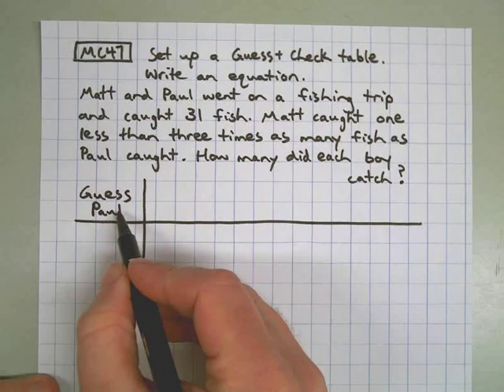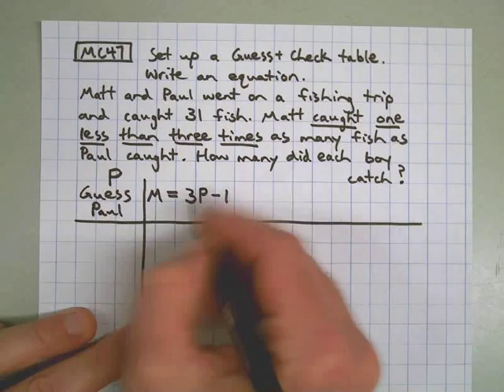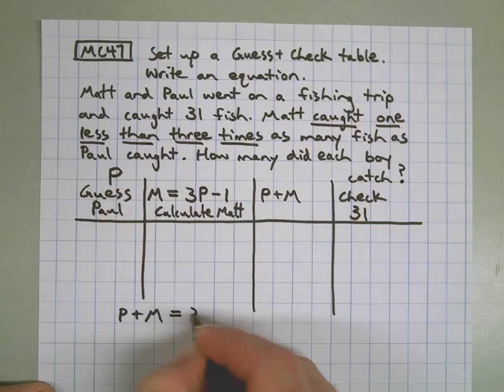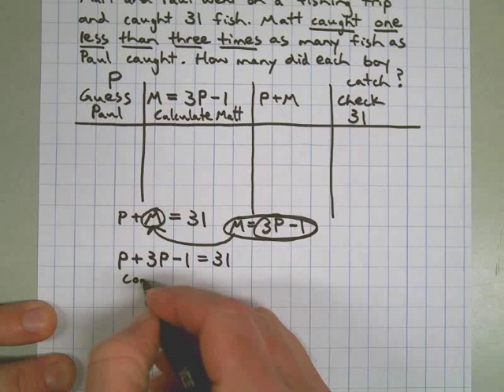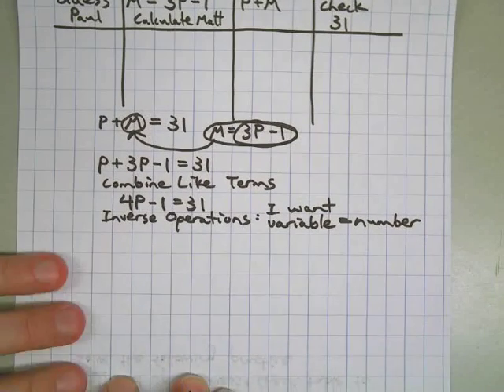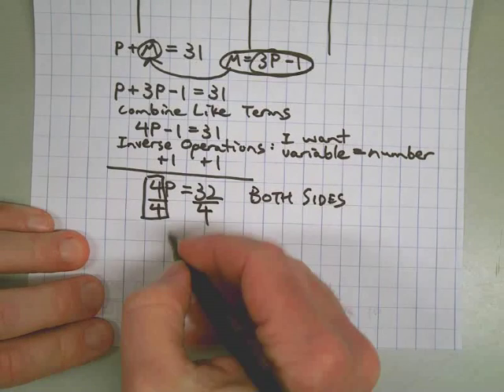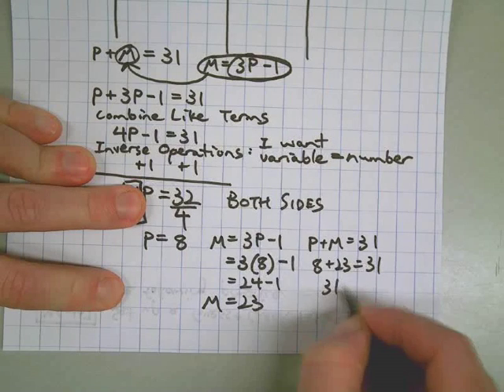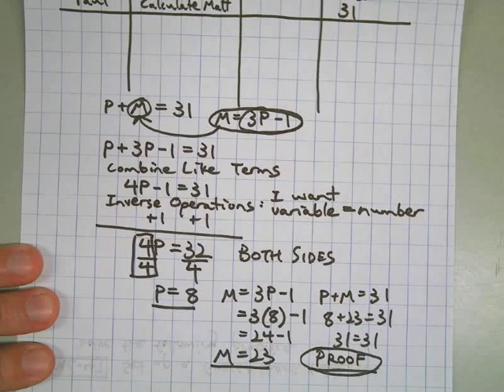Create and Solve Equation, Guess & Check Table, Real world situation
Practice creating an equation from a real situation, then solve for a single variable. Working from using a guess and check table to creating an equation without the table.